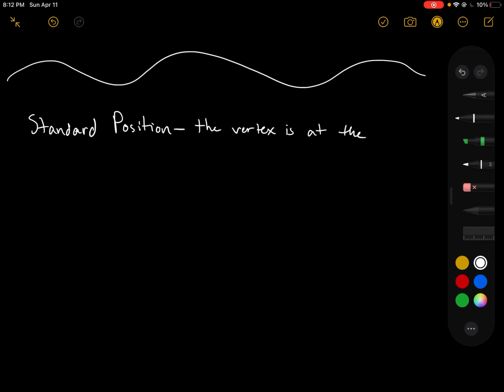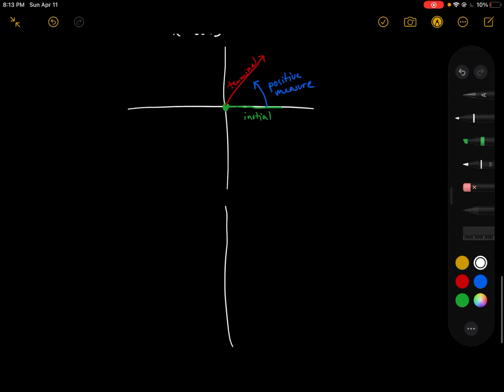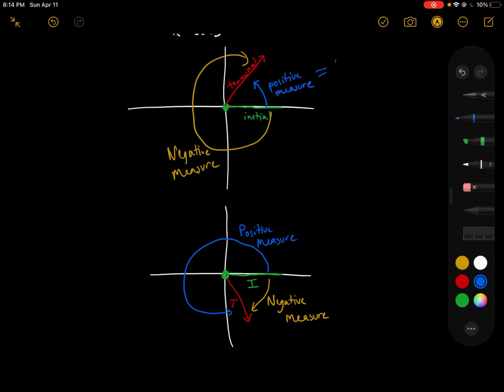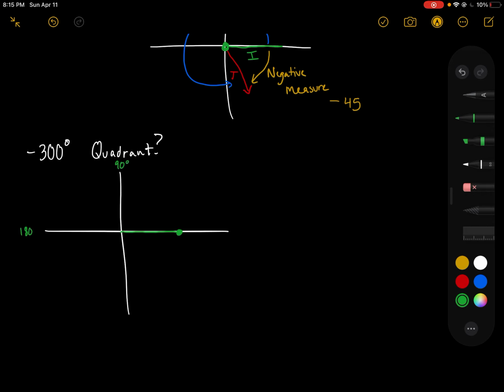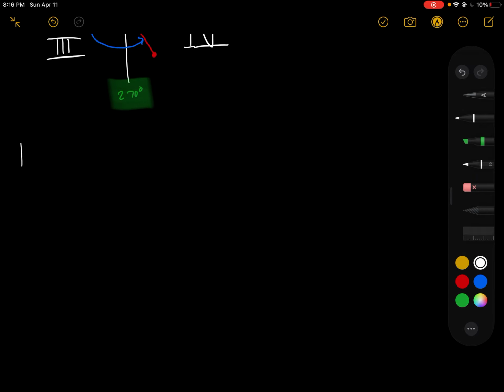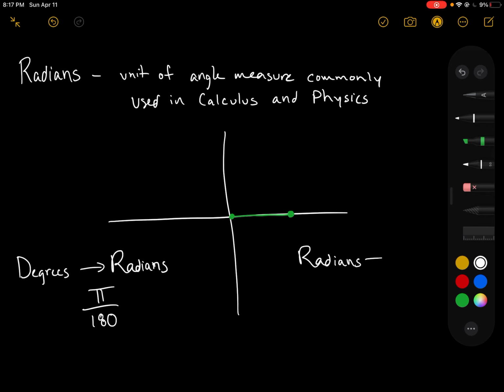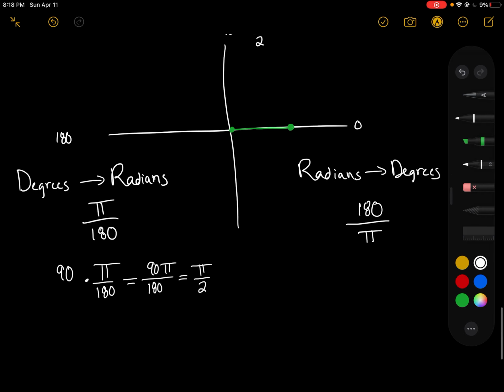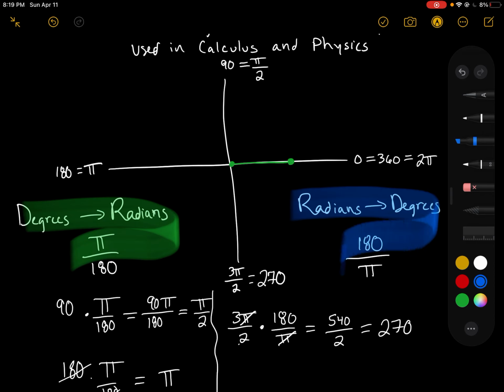Alg 2 8.4 Video #2